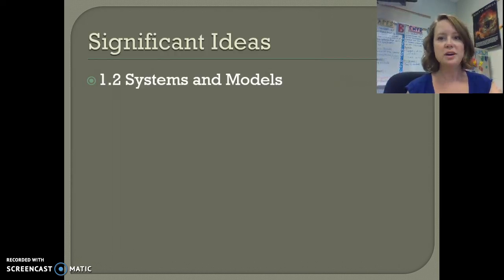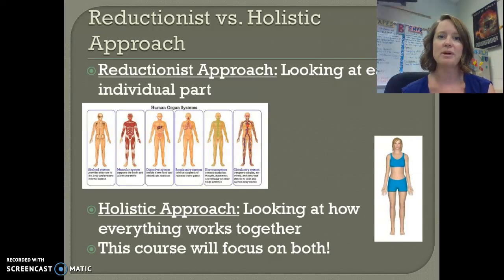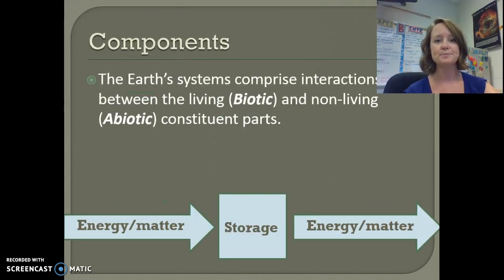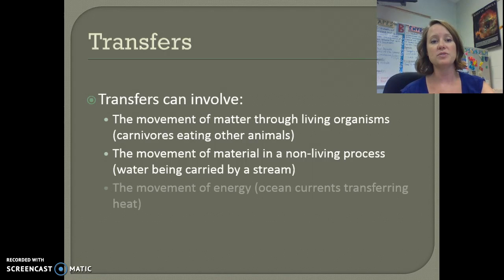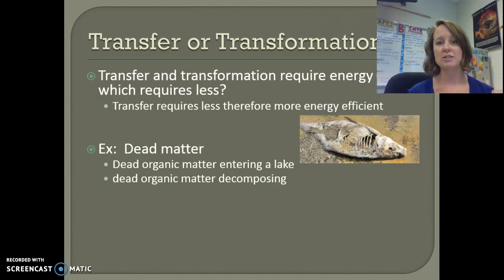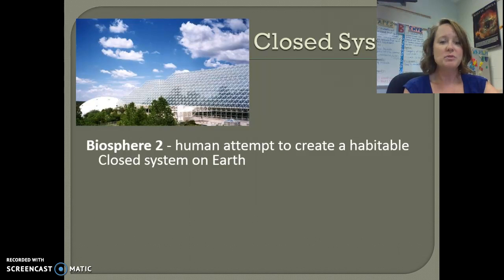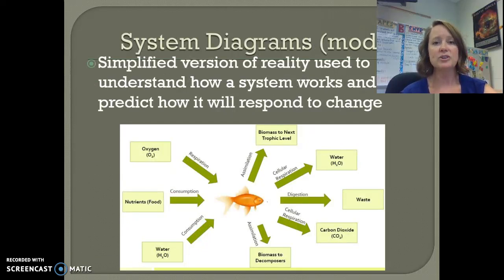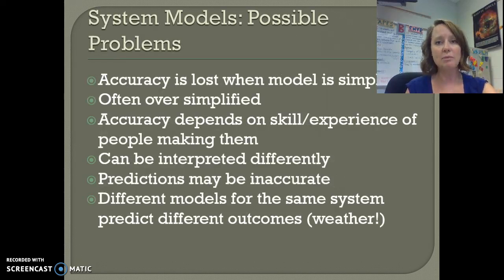IB Systems and Models